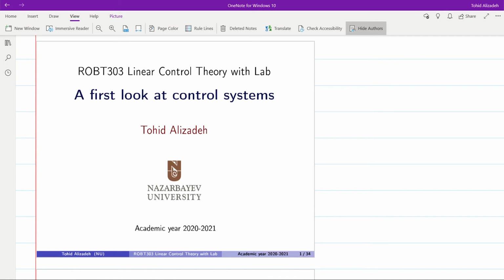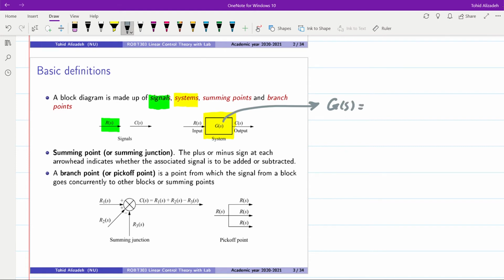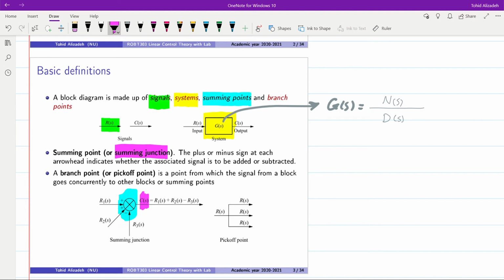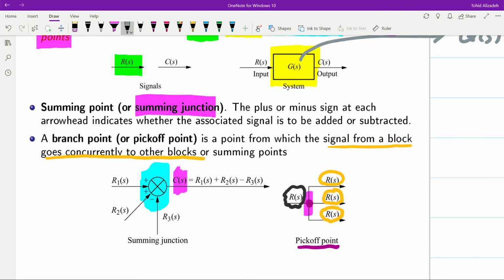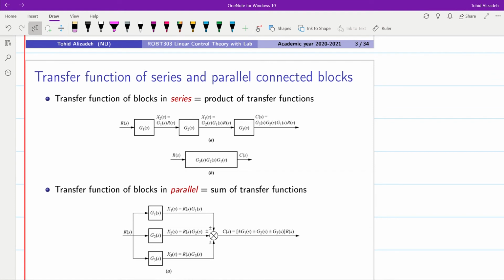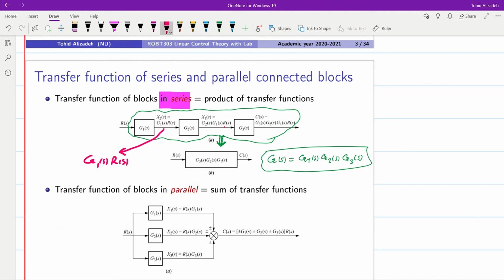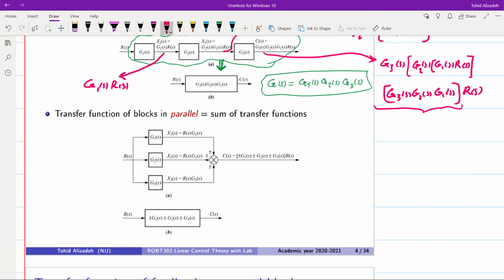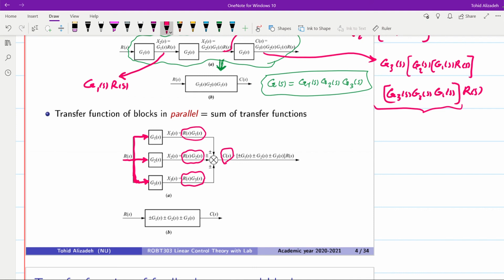ROBT 303 - Lecture 02.01- A first look at control systems - Block diagram basics (Slides 1-4)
ROBT 303 - Lecture 02 - Part 01 - Linear control theory with labs - Block diagram basics (Slides 1-4)

This video lecture is an introduction to the control systems and provides a first look at the systems represented by the block diagrams.